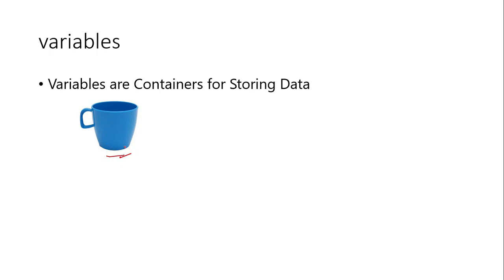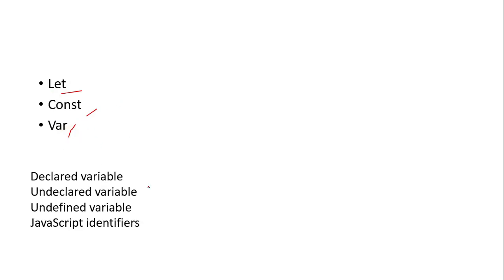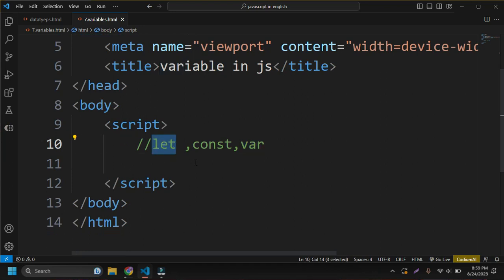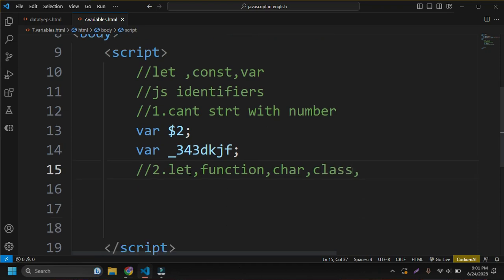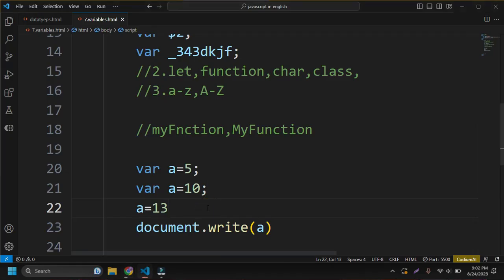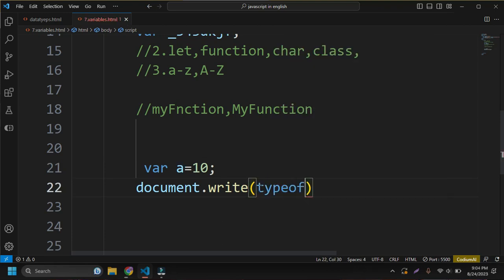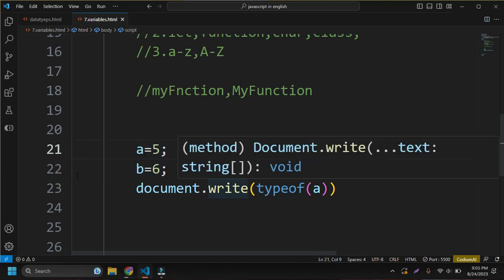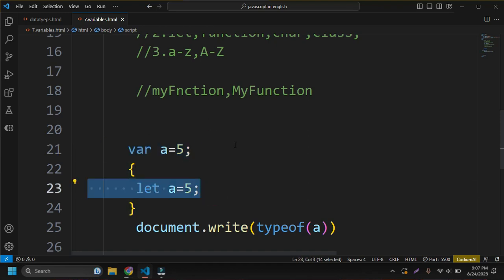7 variables in javascript